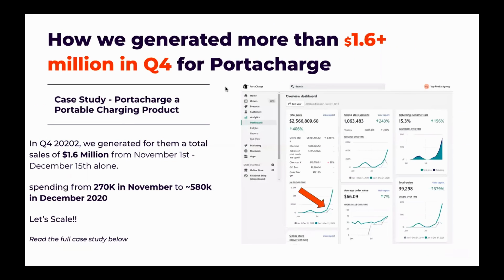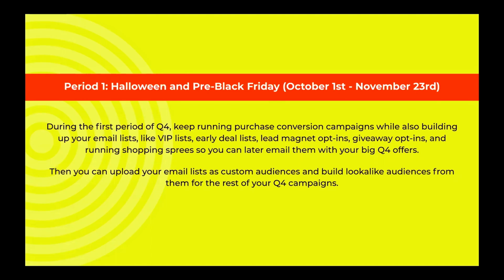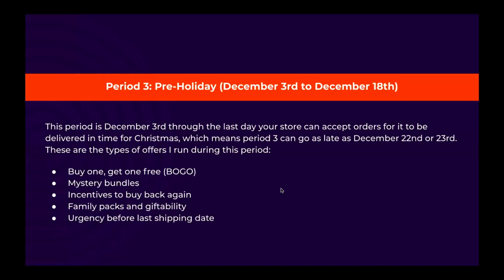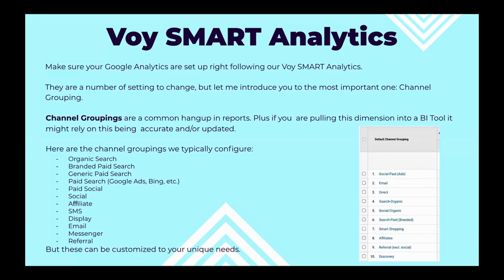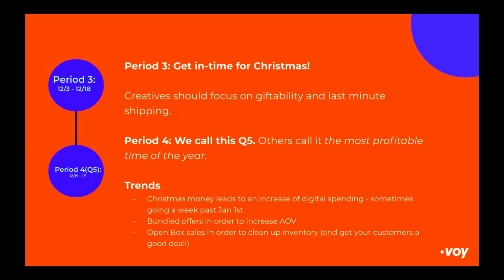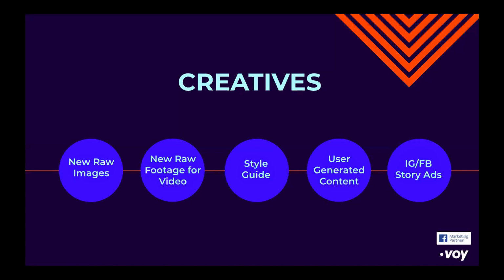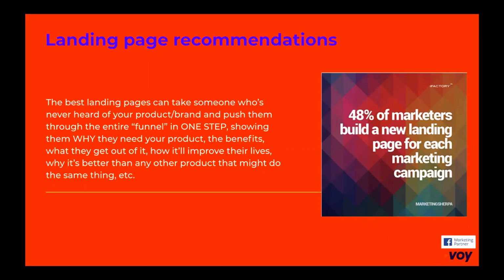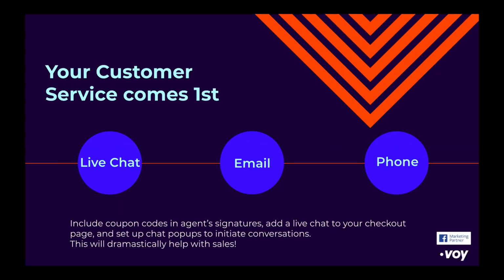Ecommerce and Facebook Ads Strategy for Q4 2021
Did you miss our Webinar on how to crush Q4 in 2021?

Don’t worry: we recorded it!

Watch it to learn:
1. Why Q4 is extremely critical for every business.
2. iOS14 Tracking.
3. How to successfully convert creatives into revenue.
4. Landing pages! How they increase conversion rates AND your AOV.
5. Essential entrepreneurial tips from us: Small business owners who scaled from zero to 3 million in 18 months.